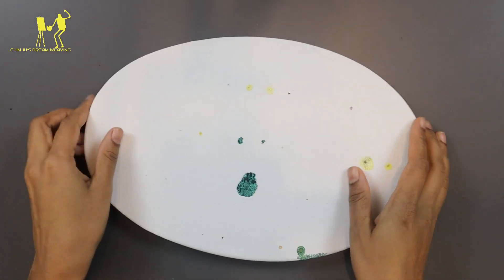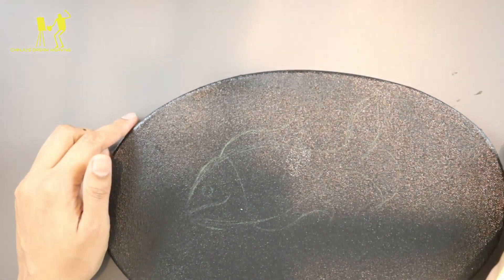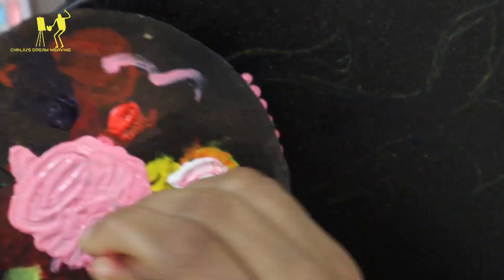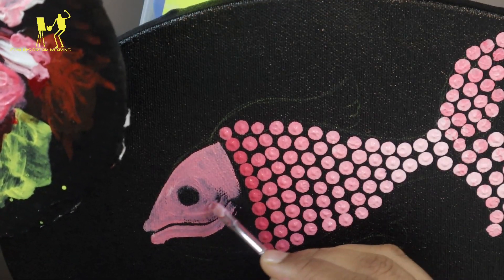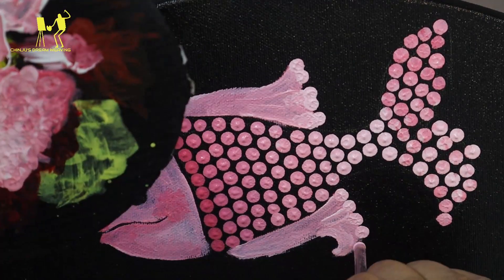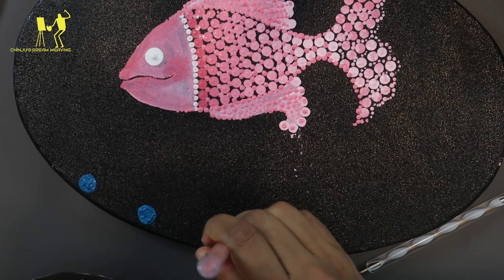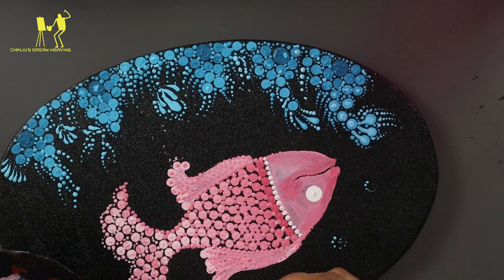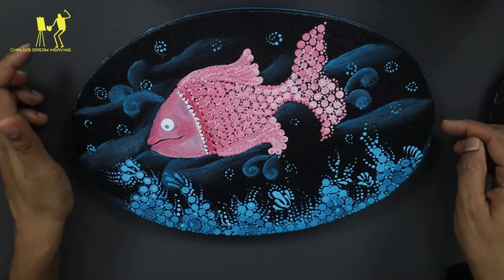Simple and beautiful dot painting| Easy dot painting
Hey,
It's Ansa, creator of 'chinjus dream weaving'.
I like to do all kind of art works and loves to explore new art forms. My channel focuses on art videos and celebrates creative ideas.

I hope you enjoy my videos as much as I do making them!